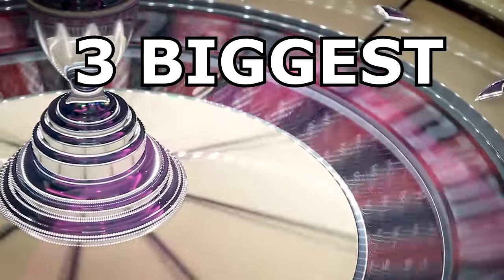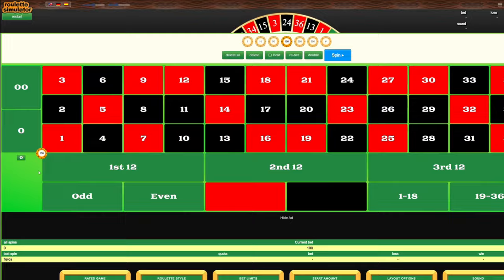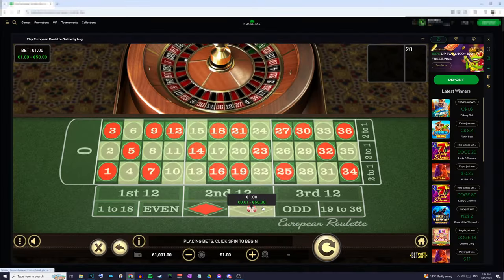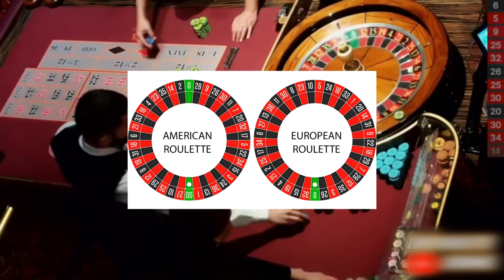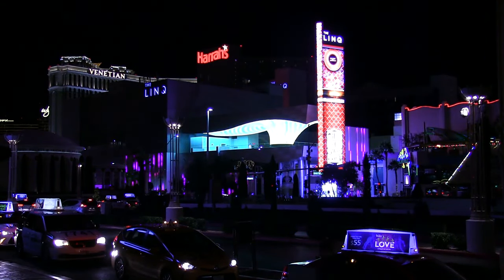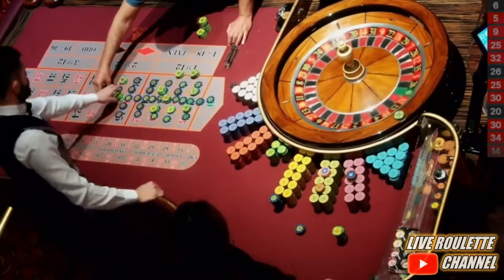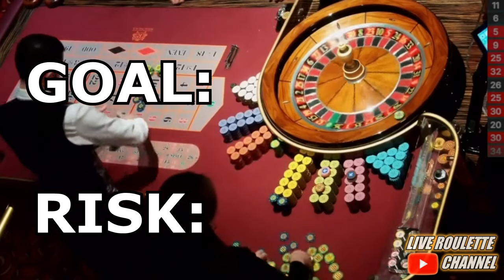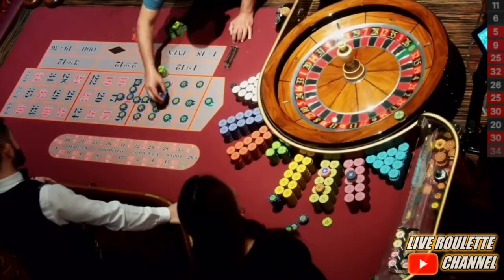The 3 Ways You're Playing Roulette WRONG!!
Today I'm going to go through the biggest 3 mistakes that I see whenever I see people discussing roulette strategies, with some of them being pretty common suggestions within my comments. Hopefully you can learn from these tips and use them to win more often!

CHAPTERS
0:00 Intro
0:33 5 Number Bets
1:35 Opposing Outside Bets'
2:32 Unfair Variations
3:32 Choosing The Wrong Game
4:03 Finding Good Games
5:02 My Belief
5:23 Most Common Mistake
6:53 Betting Philosophy
7:23 Like & Subscribe!

Sources:
Stock Footage Sourced From Pexels
Live Roulette Spins - LIVE ROULETTE CHANNEL

I do not promote, nor condone any form of real money gambling or betting. Gambling is an inherently risky activity and if you do choose to gamble, you agree to be doing so at your own risk. Please only ever play with money you can afford to lose. If you do choose to gamble ensure that you are of legal age and are compliant with the rules within your local legislation.